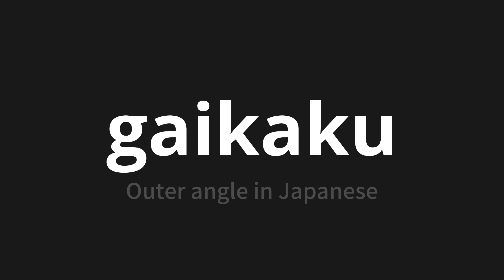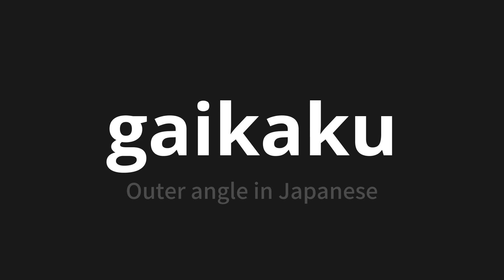How to pronounce gaikaku | 外角 (Outer angle in Japanese)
Master the Pronunciation of 'gaikaku | 外角' - which means : Outer angle in Japanese 📝 with @PronunciationJapanese 🎓🗣️ - [Your Guide to Japanese]

Learn to pronounce 'gaikaku' perfectly in Japanese with our easy and engaging tutorial by @PronunciationJapanese! 📖📽️ In this comprehensive video, we provide you with native speaker examples 🗣️👂 and phonetic breakdowns 🎵 to ensure you get the pronunciation just right.